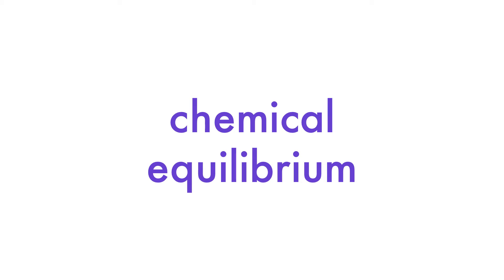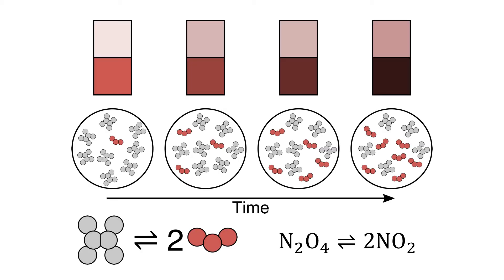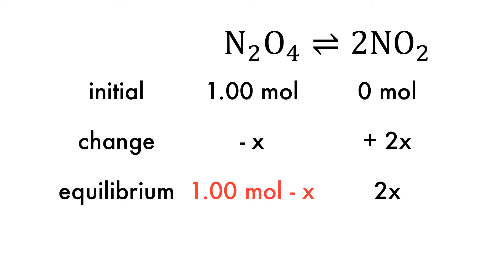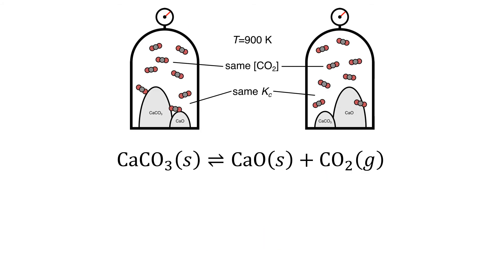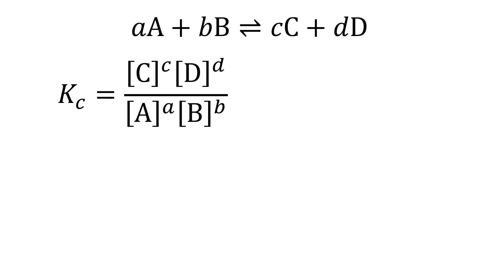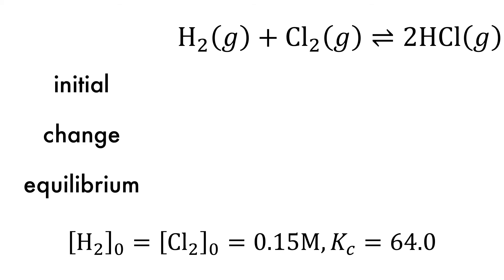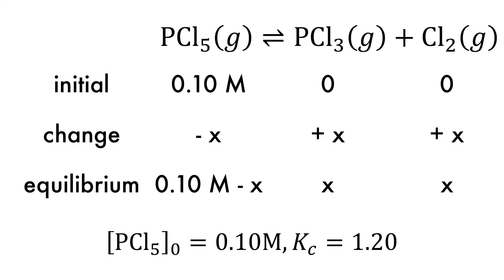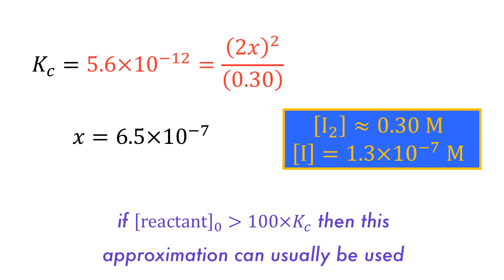Chemical Equilibrium: Reaction Constant and Reaction Quotient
Here we discuss concentrations of products and reactants in a system at equilibrium including the equilibrium constant and reaction quotient.